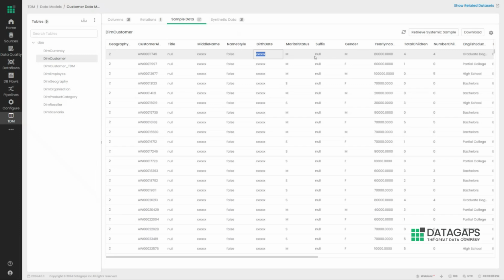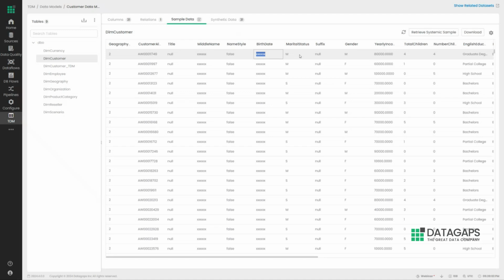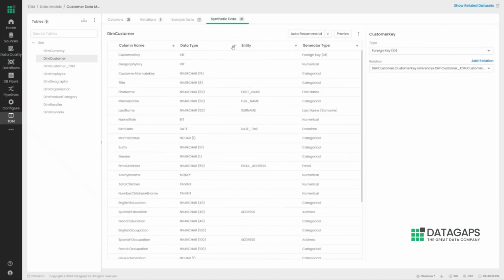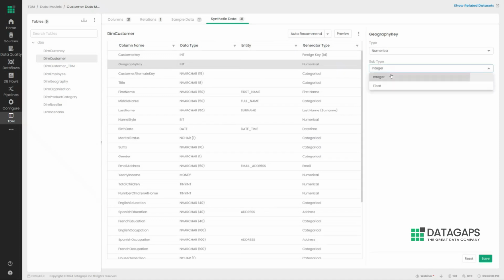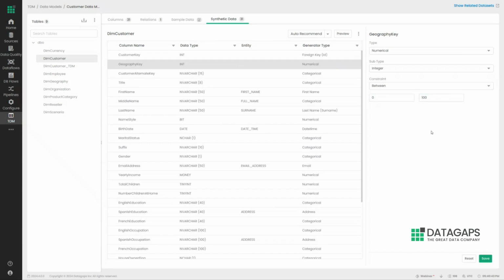Configuring and Customizing Test Data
Struggling with test data management? Here's a clear, practical walkthrough.
A clear introduction to test data management from Datagaps — what it means, why it matters, and how automation with Test Data Manager makes it faster and more reliable.

What you'll learn:
✅ Provision safe, realistic test data on demand
✅ Mask sensitive data for compliance
✅ Speed up testing with ready-to-use datasets

Key Moments (Timestamps):

00:00:05 - Introduction to Data Masking and Use Cases
00:00:15 - Viewing Masked Sample Records
00:00:24 - Using Machine Learning for Data Generation
00:00:36 - Understanding Data Correlations (e.g., Age and Marital Status)
00:01:04 - Automatic Correlation Detection by TDM
00:01:10 - Manual Configuration of Data Correlations
00:01:23 - Controlling Data Skewness
00:01:38 - Defining Foreign Keys and Data Relationships
00:01:46 - Customizing Domain Values (e.g., Geography Keys)
00:02:19 - Contact Information and Free Demo

Test Data Manager - Maintain data privacy by generating realistic synthetic data using Gen AI